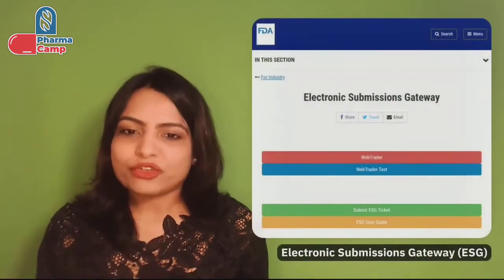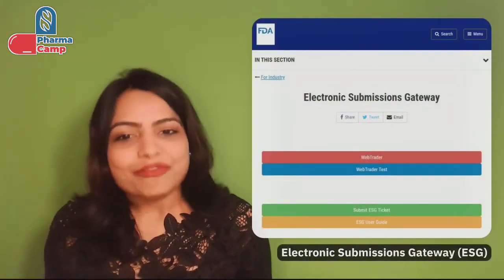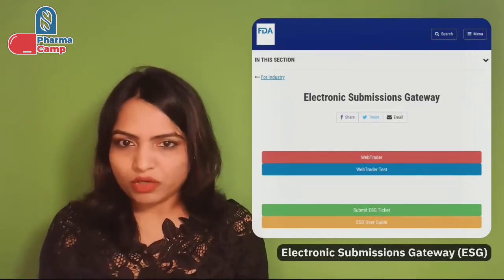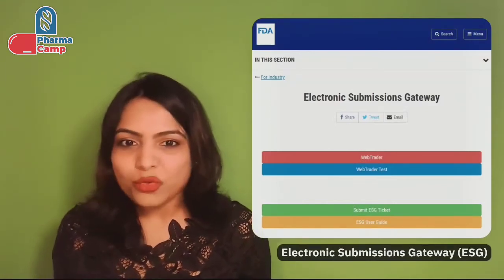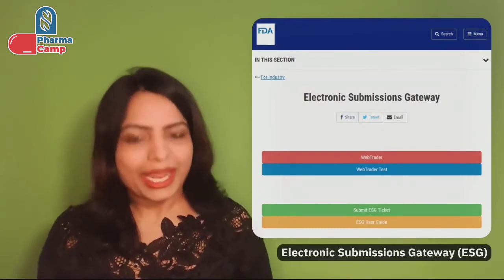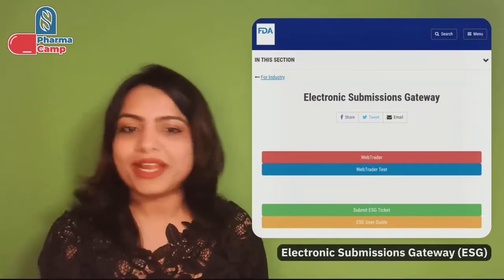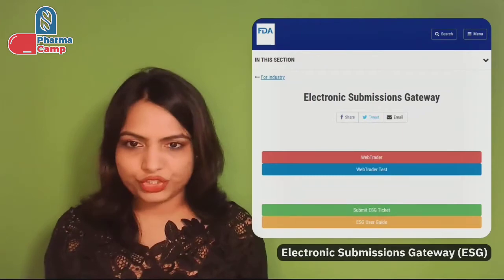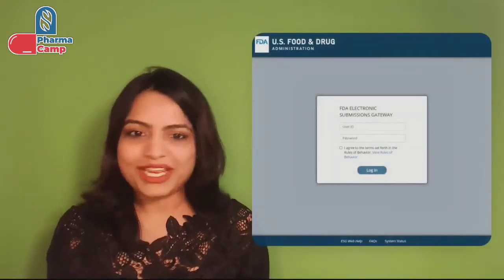Step 5: How to submit an Investigational New Drug (IND) application to USFDA? | Regulatory Learnings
In this video, we will discuss -How to submit an Investigational New Drug (IND) application to USFDA?

About me:
I am Neha Parashar, working as a Senior Manager in a pharmaceutical company and based in Germany. I am a passionate healthcare professional, an educator, and a mentor.

LinkedIn Articles on various Regulatory Topics:

1. Regulatory Pathways for Expedited Access of Medicines

2. Step-wise Regulatory approach for the Paediatric drug Development

3. Designing the Global Regulatory Strategy for the Development of Orphan Medicinal Products

4. Step wise approach for the Quality Risk Management (QRM) in pharmaceutical industries

5. Step-wise regulatory approach for the assessment of process related impurities in biological products

6. Step-wise approach for sterilisation package preparation in regulatory dossiers for biologicals and other liquid sterilised products

7. Step-wise approach for regulatory risk assessment of adventitious agents in biologicals products

8. Five Step Approach to Assess the Equivalency Requirements of Topical Products